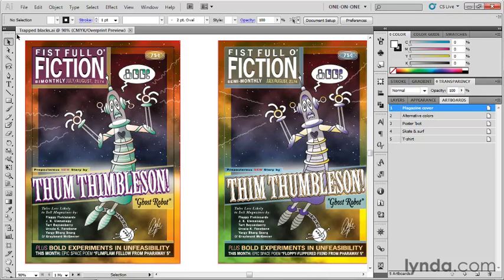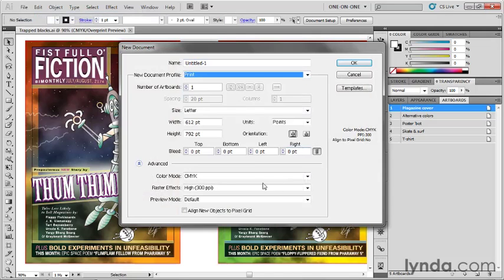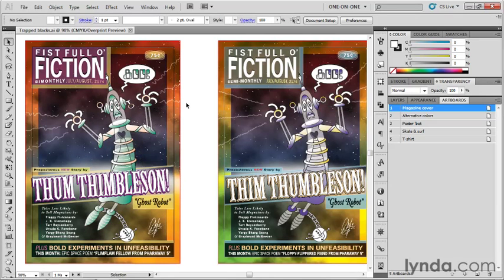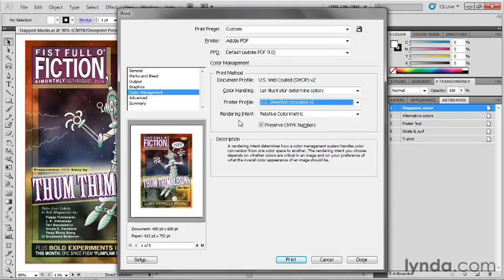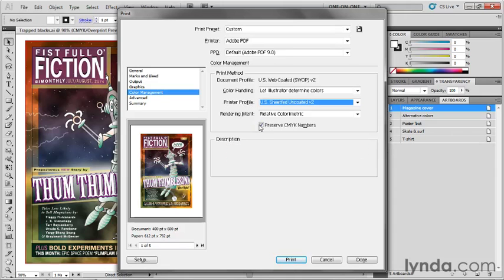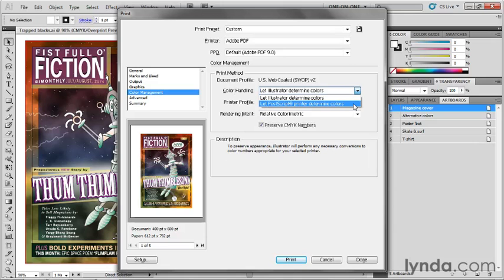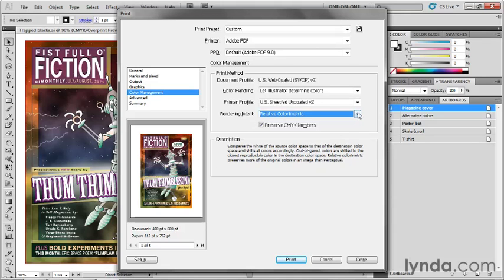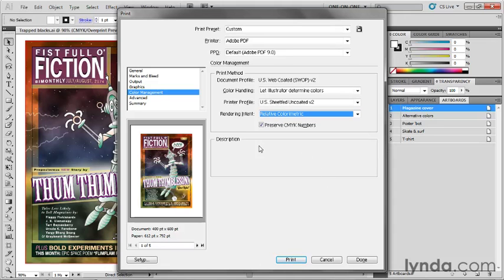baiOF_11_15.